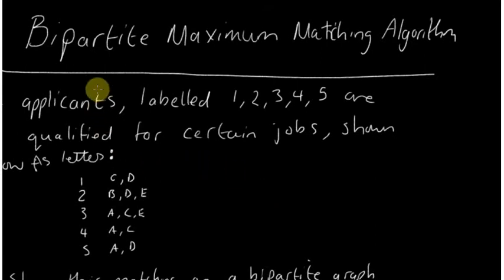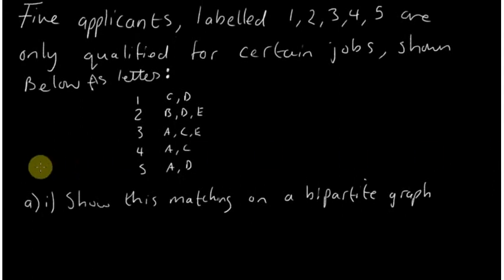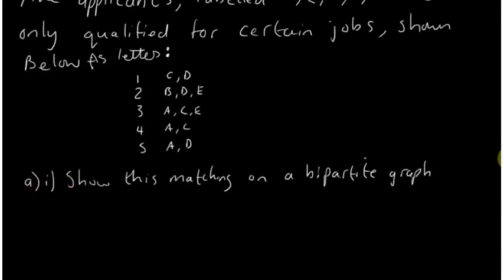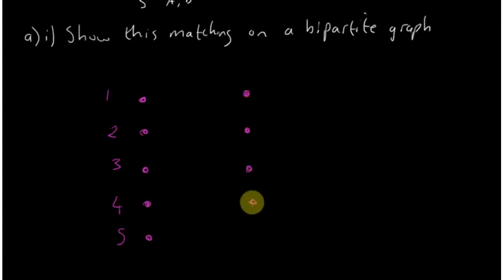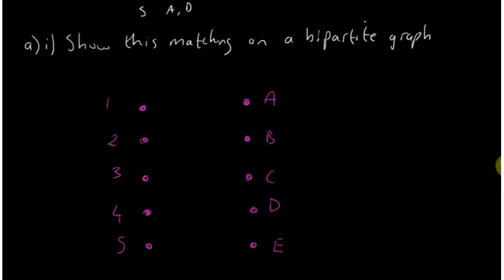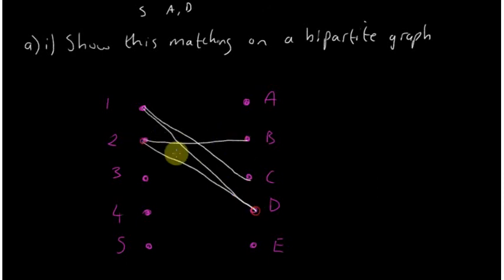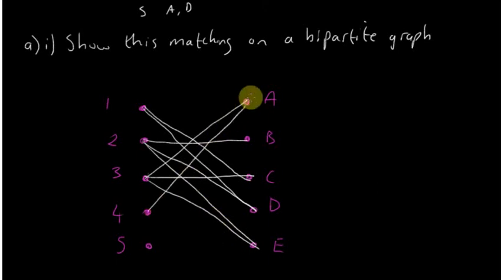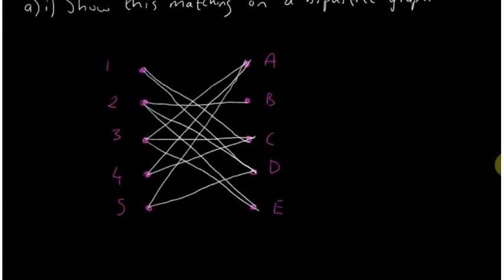Maximum matching algorithm Ex(7B) Q7a D1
SchoolMathsTutors.com.

Every A-level question in edexcel textbook answered.